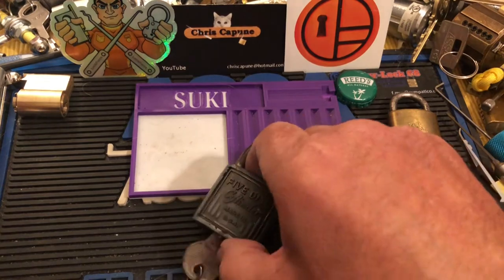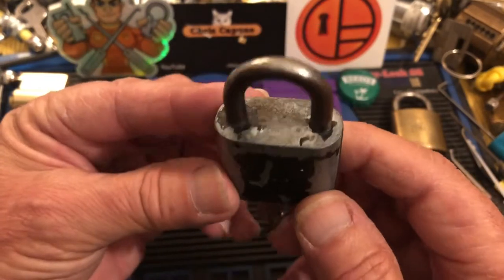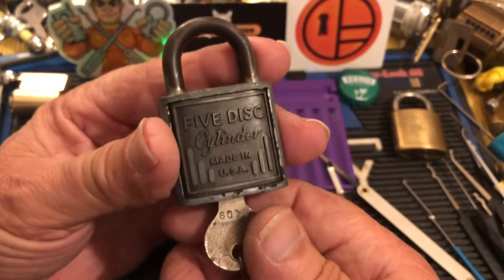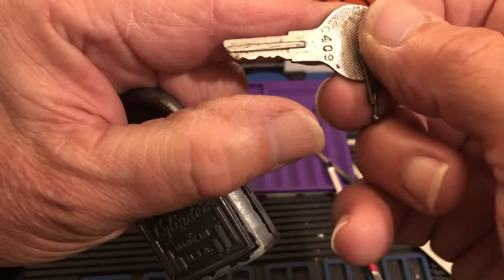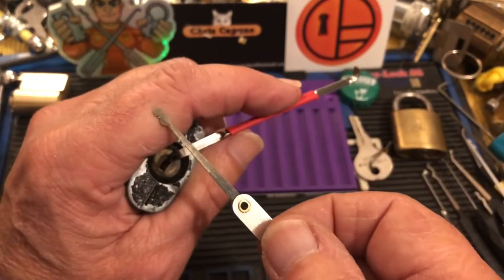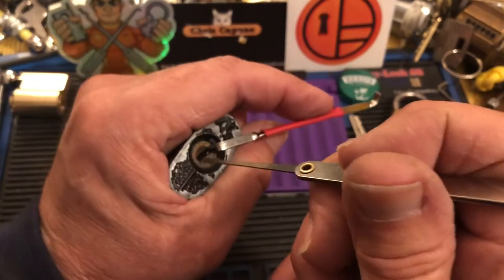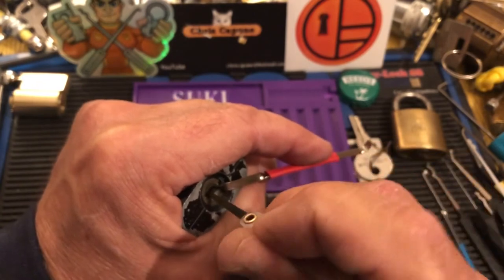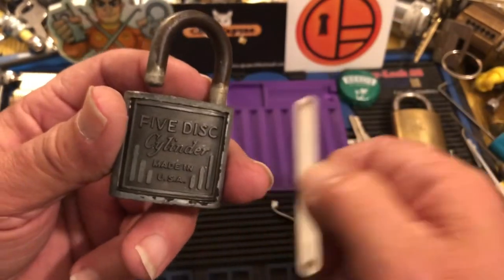#1247 Snowman Vs 5 Disk Cylinder lock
Locksport Snowman Vs 5 Disk Cylinder lock